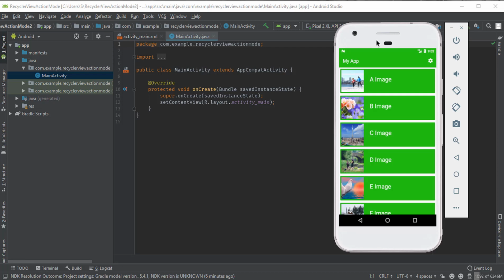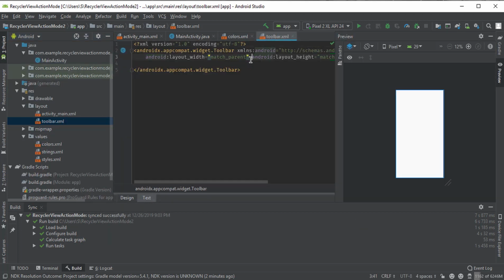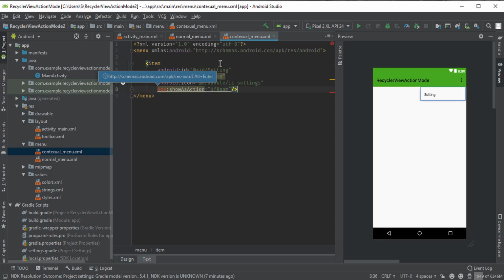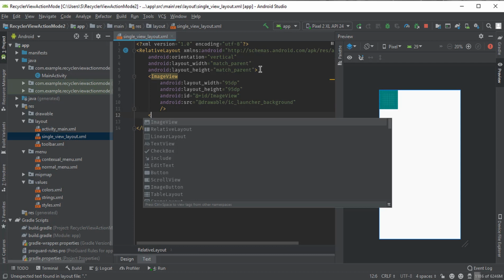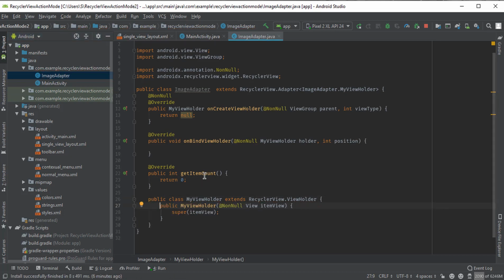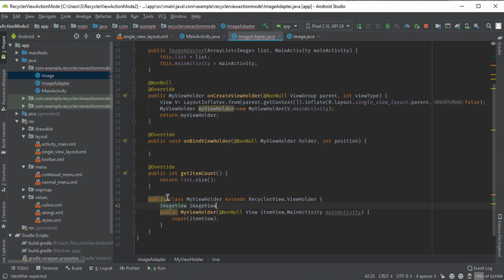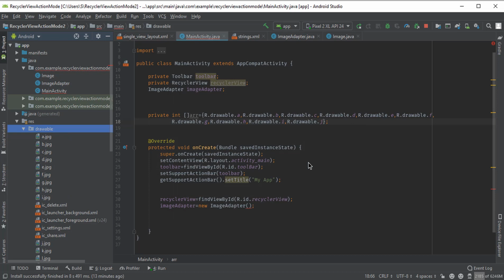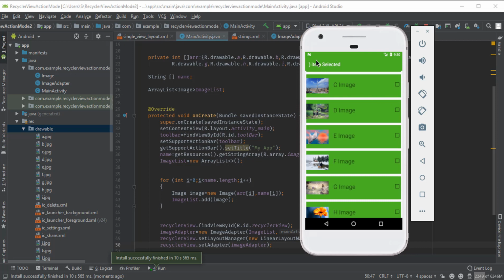Android tutorial (2020) - 58 - Delete Multi Items from RecyclerView By Contextual Action Mode ( 1 )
Hi

About this video:
Part first(Part-1)
This video is about android development. This is the 58th video of android development
In this video we will Delete Multi Items from RecyclerView Using Contextual Action Mode " Multi item select in   android studio.